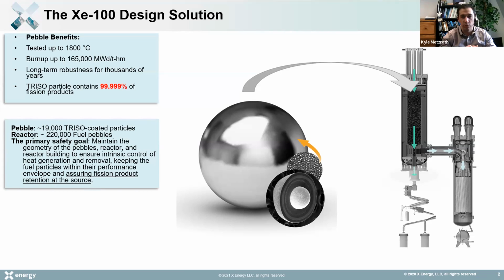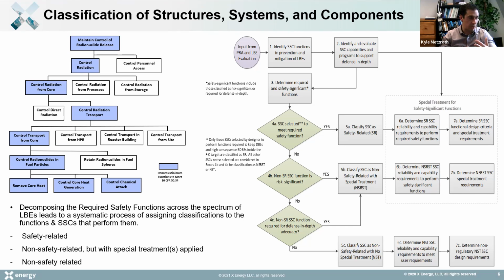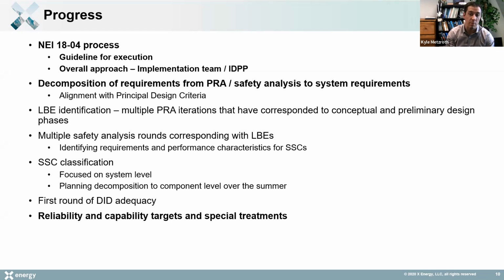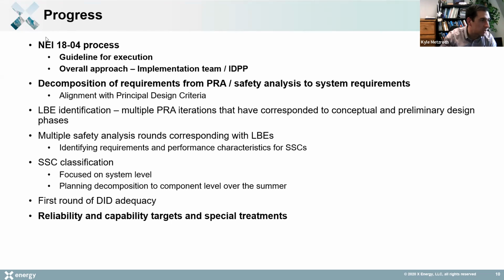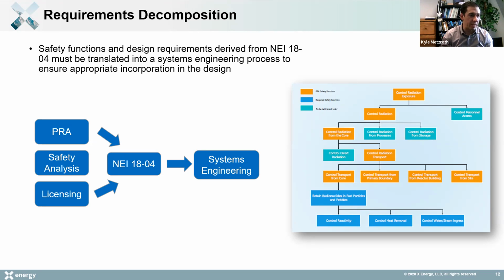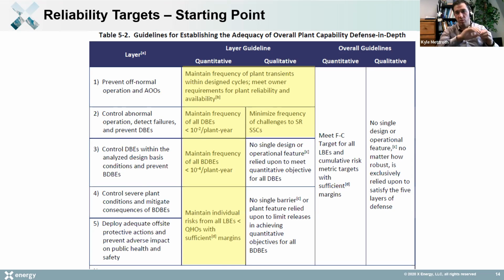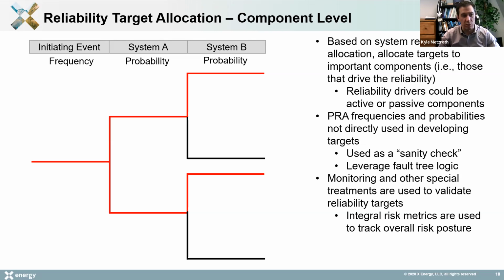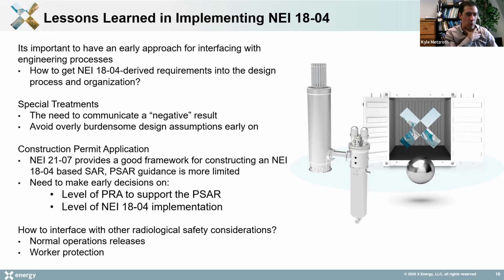Overview of the Xe-100 Implementation of NEI 18 04 by Kyle Metzroth with X-energy--March 31, 2023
This video is a presentation of the American Nuclear Society’s Risk-informed, Performance-based Principles and Policy Committee (RP3C) Community of Practice held March 31, 2023